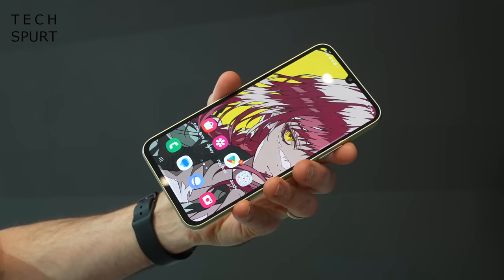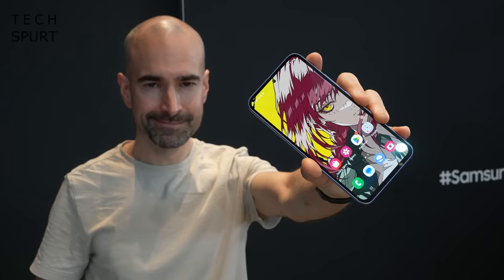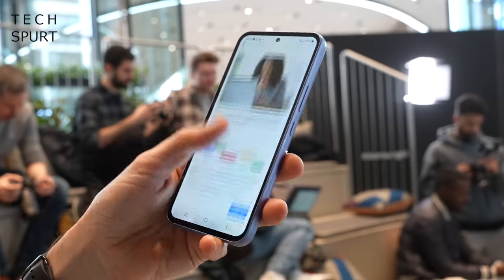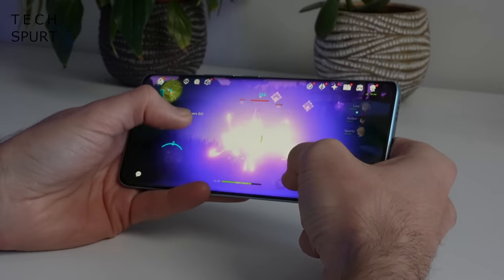Samsung Galaxy A54 vs A34 | Hands-on Review & Comparison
The Samsung Galaxy A54 5G and A34 5G just launched and my hands-on review shows off the camera tech, OneUI 5.1 features and specs. The UK price starts from £349 for the Galaxy A34 5G and £449 for the Samsung A54 5G, with a release date of April 25 2023.

That A34 5G uses Mediatek's Dimensity 1080 and the Samsung A54 5G has that Exynos 1380, which apparently offers a slight performance boost in early benchmarking. I'll be testing them in real life and with lots of gaming to see if it makes a difference!

Both of these mid-range smartphones serve up a familiar S23 design, although the A34 is larger at 6.6-inches vs 6.4. The Samsung Galaxy A54 5G upgrades the back to Gorilla Glass 5, while both are water resistant.

That camera tech is completely different, however. You get a larger sensor with bigger pixels on the Samsung A54, for improved low light photography. Whether this works, you'll have to wait for my full review to see!

The Samsung Galaxy A54 5G may sport a smaller display but it's the same slick Super AMOLED tech with 120Hz refresh and 1000 nits brightness. You have a stereo speaker setup, microSD support and years of OS updates too.

Full unboxing of the Samsung A54 and A34 coming soon!

Samsung Galaxy A54 5G vs A34 5G Chapters:
0:00 - Oooooh shiny
0:51 - Design
2:15 - Display & audio
3:36 - OneUI 5.1 & features
4:45 - Performance
5:49 - Battery life
6:37 - Cameras
8:23 - Byyyeeeeeee